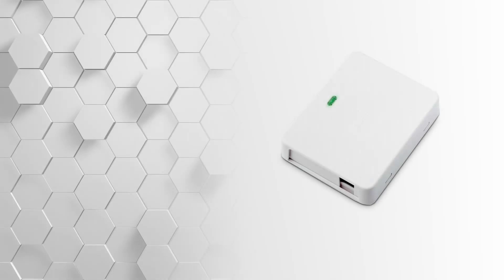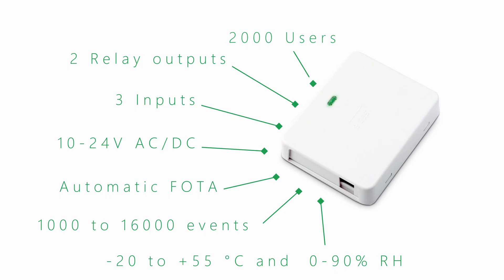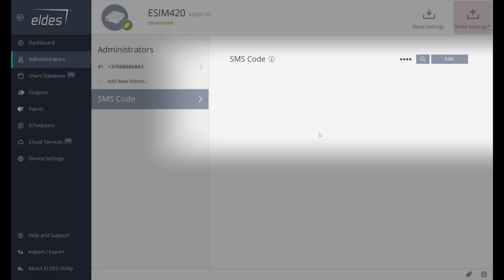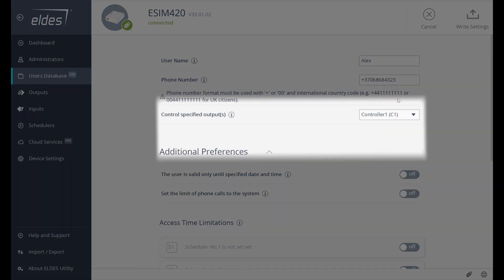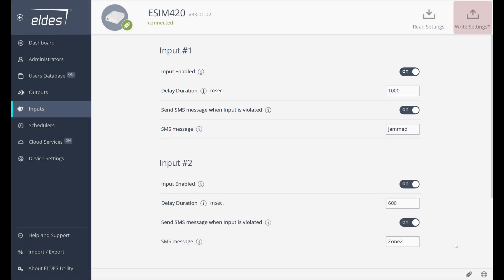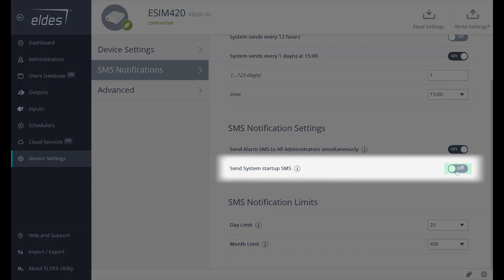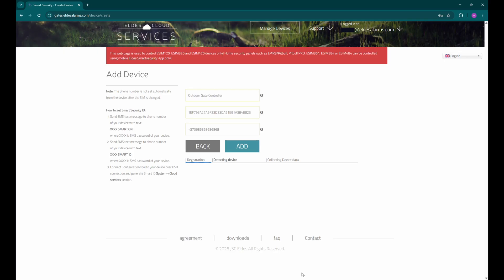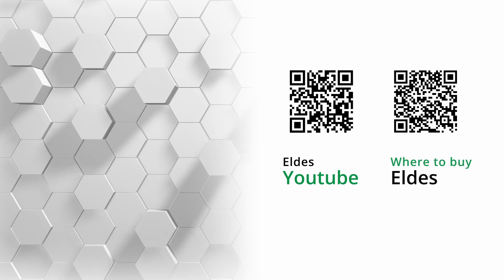Easy ELDES ESIM420 Controller Setup Guide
This video walks you through the key features and applications of the ESIM420, offering configuration tips along the way. Whether you're setting up for the first time or looking for optimization advice, this guide has you covered!